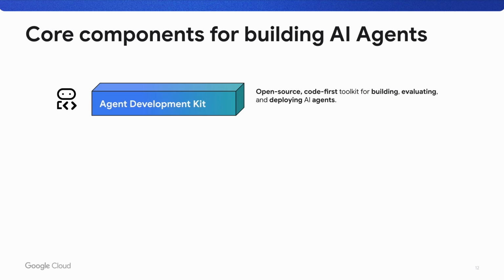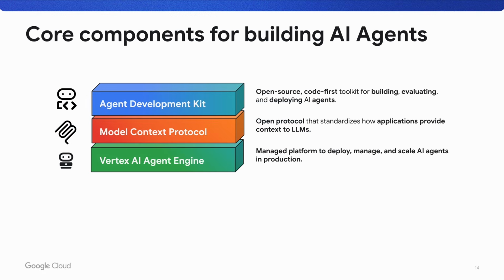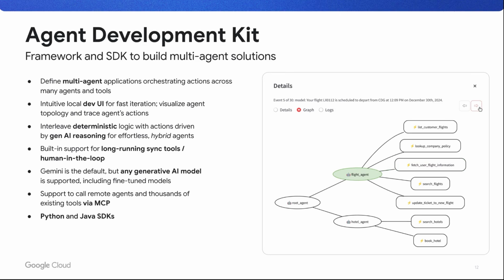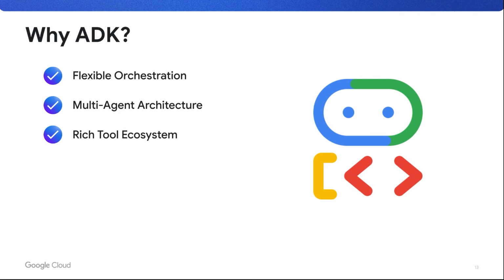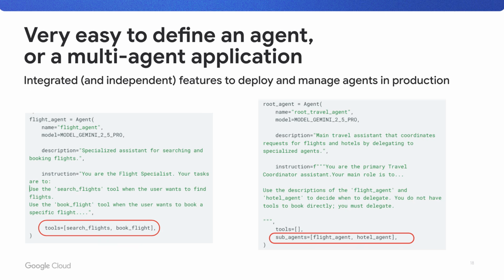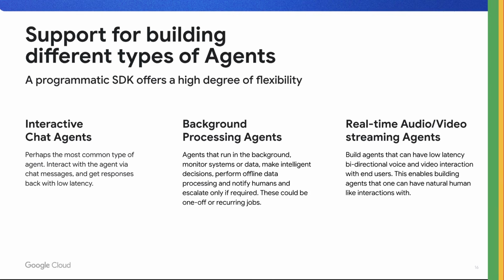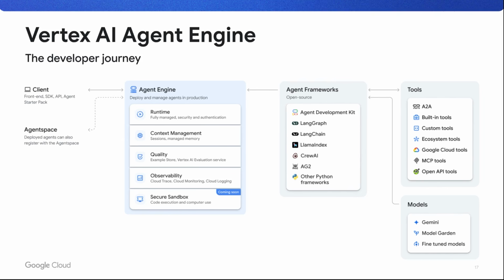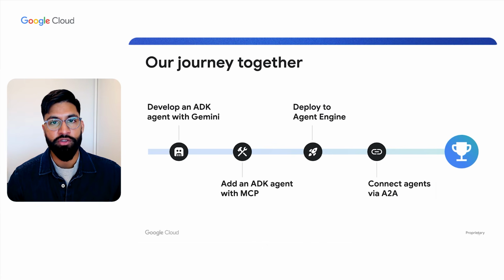How to Build AI Agents: The Modern Tech Stack (ADK & Vertex AI)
Start building your own AI agents with the Startup technical guide: AI agents, learn to build from prototype to deployment.

Join Ahsif for a technical deep dive into the frameworks, protocols, and platforms that power modern AI agent development. This video breaks down the essential Google and open-source components you need to build, deploy, and scale sophisticated agents for any application.

🔧 Core Components Covered in This Video:
- Agent Development Kit (ADK): Google’s open-source, code-first toolkit for flexible and powerful agent creation.
- Model Context Protocol (MCP): The open protocol that standardizes how applications provide crucial context to Large Language Models (LLMs).
- Vertex AI Agent Engine: Google’s managed platform for deploying and scaling enterprise-grade AI Agents in a production environment.
- Agent to Agent (A2A) Protocol: The open standard enabling seamless communication between multiple agents for executing complex, collaborative workflows.

🚀 Deep Dive: The Agent Development Kit (ADK) Discover why ADK is a game-changer for developers and learn about its powerful features, including:
- Flexible orchestration for complex task management.
- Support for multi-agent architectures.
- A rich ecosystem of tools and integrations.
- Built-in features to make your agents deployment-ready.
- Integrated evaluation to measure and improve performance.
- Best practices for building safe and secure agents from the ground up.

Presented by: Ahsif Sheikh, AI Customer Engineer, Google Cloud

Which of these components are you most excited to experiment with? Let us know your project ideas in the comments below!